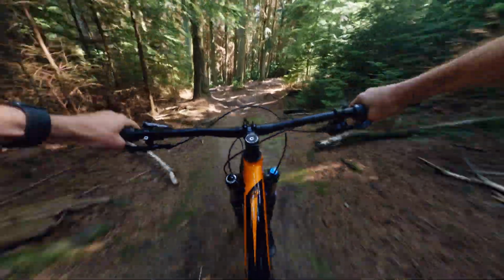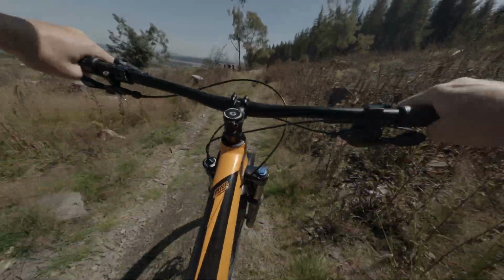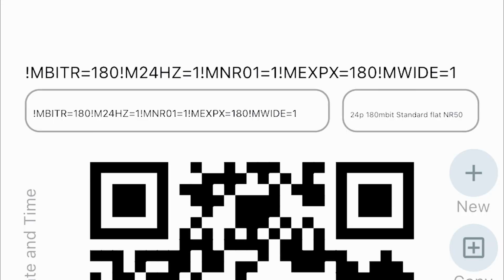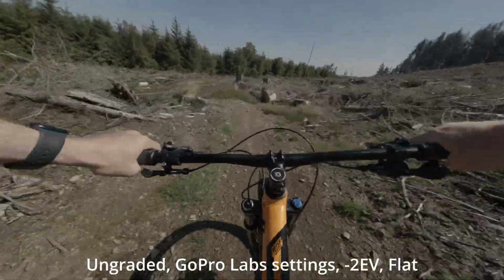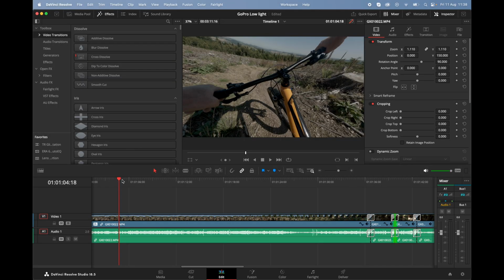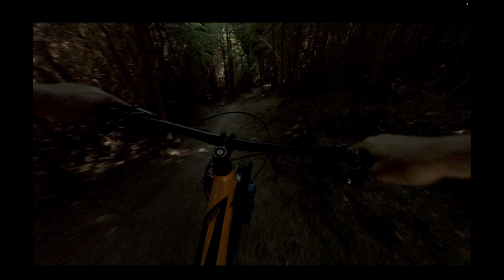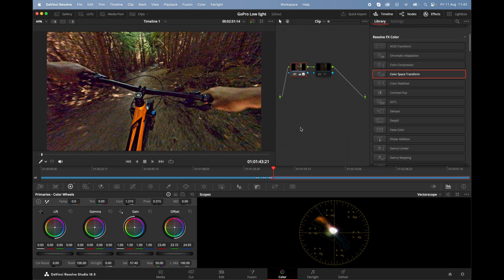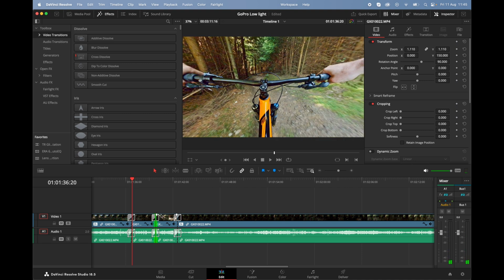Perfect low light HyperSmooth on your GoPro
Be gone motion blur! Be gone shadow mush! Get crisp low light HyperSmooth stabilisation that works. You're gonna have to do a bit of work for it, but these settings will give you a great start point.

Intro: 00:00
GoPro Labs: 01:29
Reset command: 02:18
Why I stick with standard flat/log mode: 02:41
Noise reduction: 03:10
Bitrate increase: 04:20
You need a faster SD card: 04:42
True 24P: 04:56
Minimum shutter speed: 05:33
Wide colour gamut: 06:43
Adjusting in Resolve: 09:58
Conclusions: 14:53